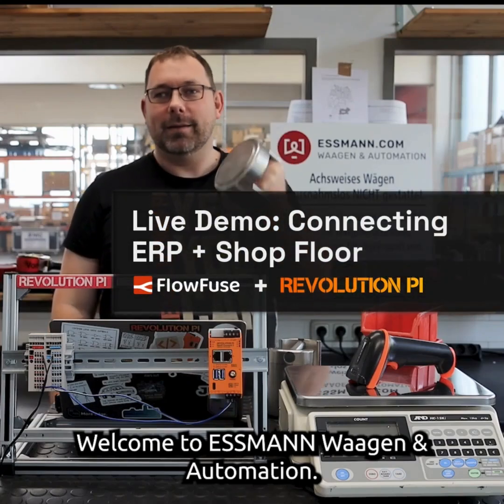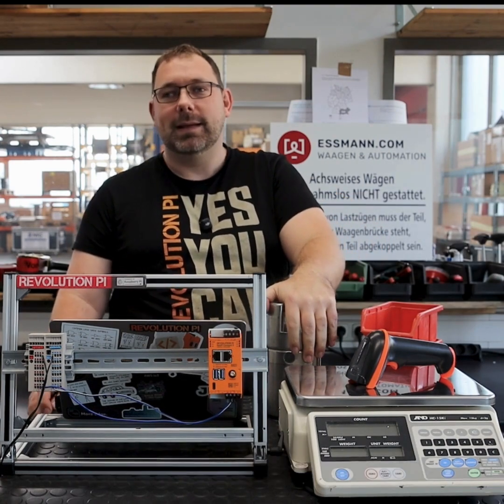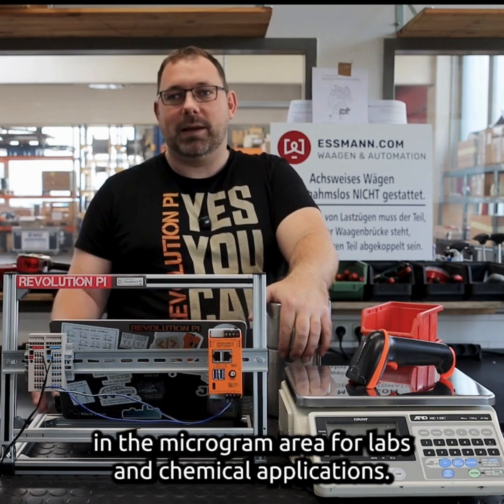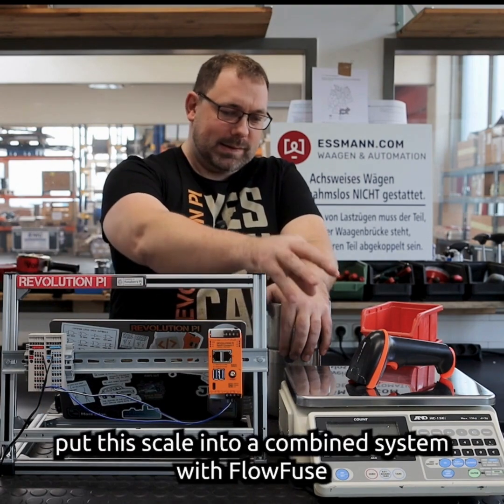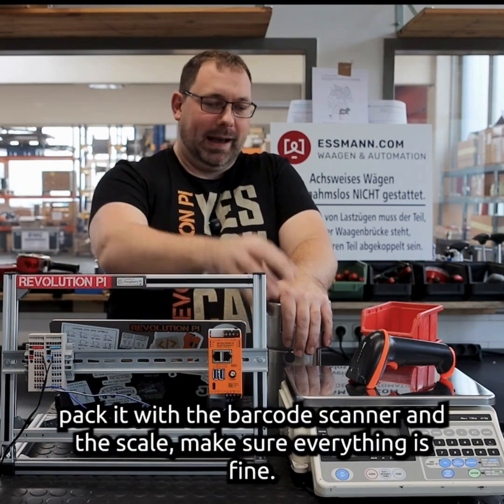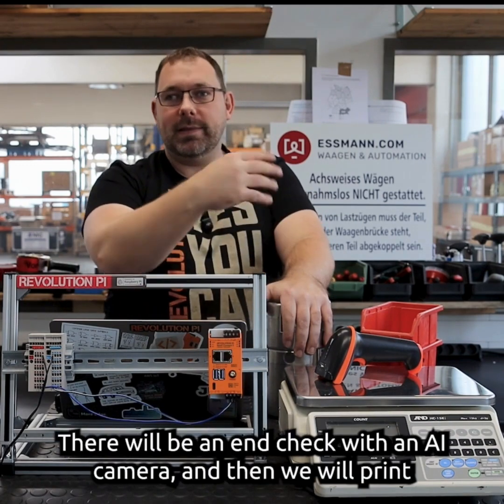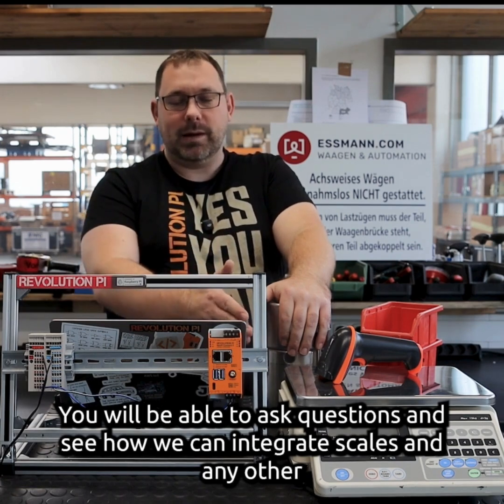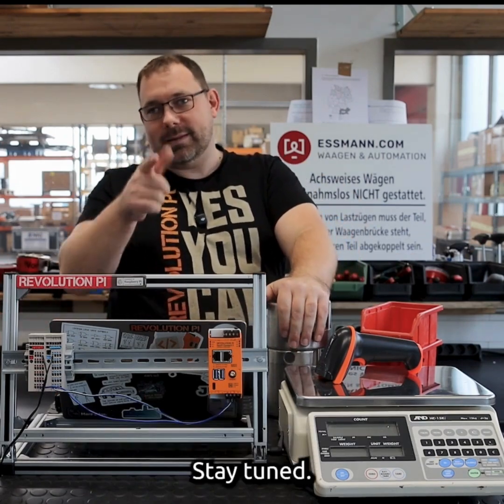Shop floor & ERP don't talk to each other?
Join our online live demo on November 20, for best practice solutions with FlowFuse and Revolution Pi

You can't make the live session? Register anyway and receive the recording afterwards.

Imagine what you could achieve if your machines were connected to your business systems. 💭

On November 20, our colleague Boris shows LIVE how this can be done.
Join the online webinar at 17:00 CET (11:00 AM ET).

He'll transform a scale ⚖ into a smart, ERP-connected system using:

✓ FlowFuse's low-code platform built on NodeRED
✓ RevolutionPi industrial-grade hardware platform

The live demo at ESSMANN | Waagen & Automation includes:

🔗 Real-time ERP integration
🧠 AI-powered quality inspection on edge
🔁 Automated operator workflows
📈 Scalable, deployable architecture